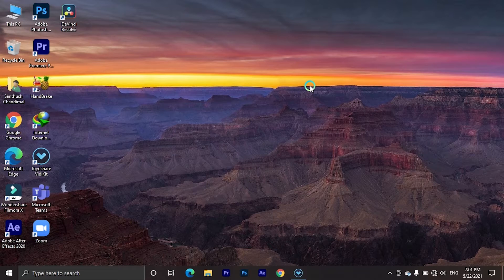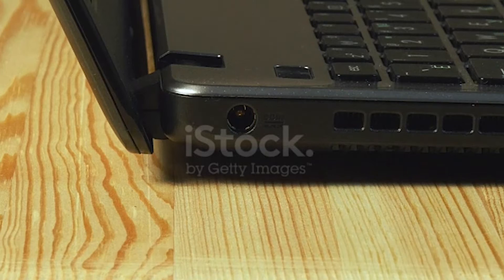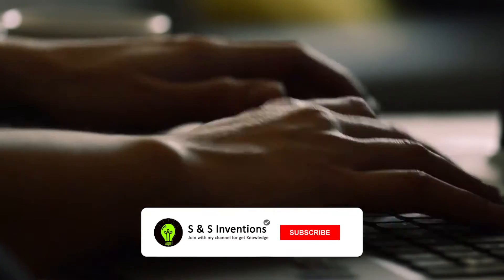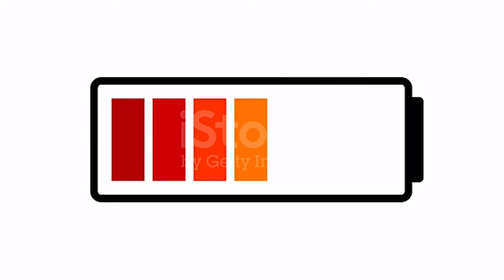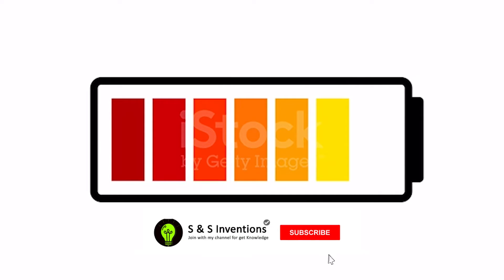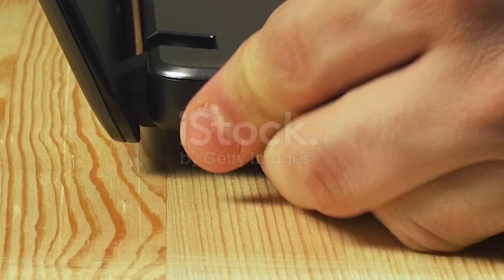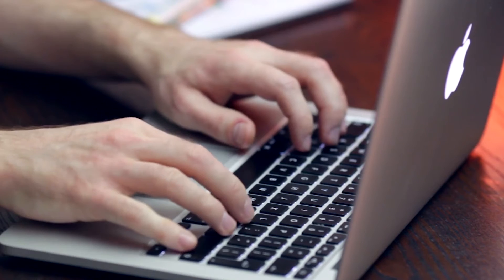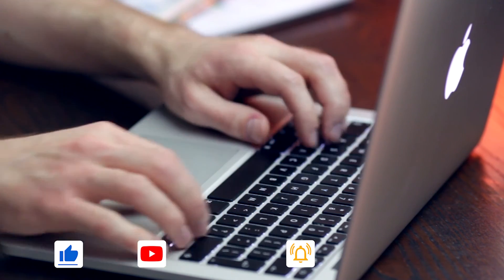how to increase your laptop battery life for many years | Improve battery life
Hi Friends welcome to S & S Inventions YouTube channel,
Today I showed you how to increase your laptop battery life for many years | Laptop battery | Improve battery life

Tags,
laptop battery life,
battery life,
increase laptop battery life,
how to increase battery life,
battery,
how to increase laptop battery life,
how to,
extend battery life,
improve laptop battery life,
laptop,
tips to increase laptop battery life,
laptop battery,
how to extend laptop battery life,
laptop battery repair,
laptop battery not charging,
save laptop battery life,
improve battery life,
how to fix laptop battery,
how to increase battery life laptop,
how to increase battery life on laptop,
laptop battery,
battery life,
battery,
how to,
laptop,
how to improve battery life